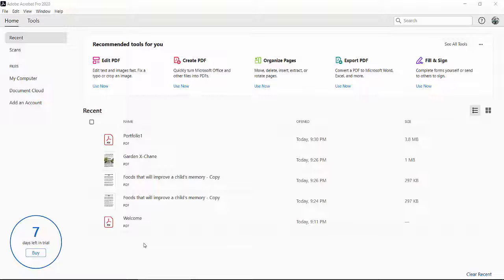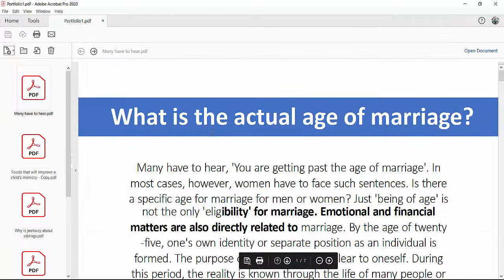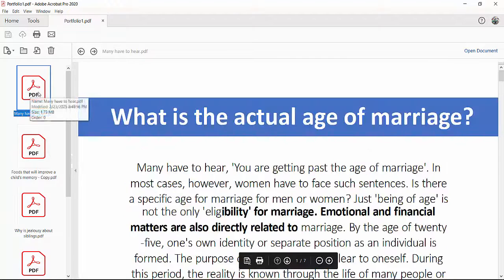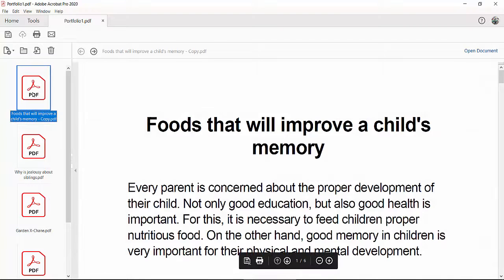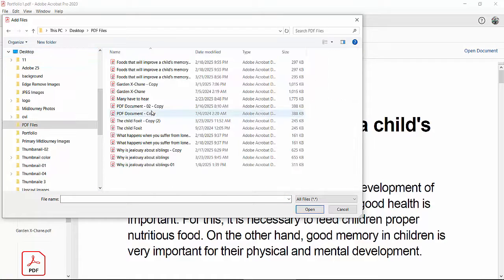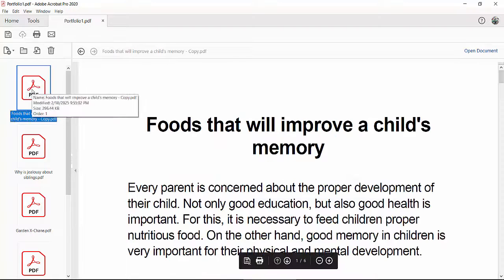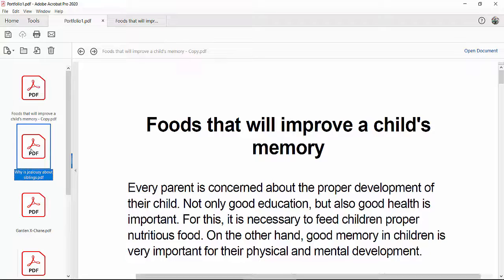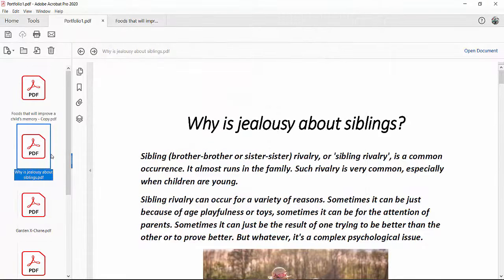How to Customize and Edit a PDF Portfolio in Adobe Acrobat Pro DC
Hello everyone, Today I will show you. How to Customize and Edit a PDF Portfolio in Adobe Acrobat Pro DC.